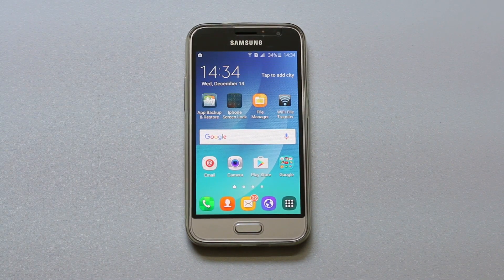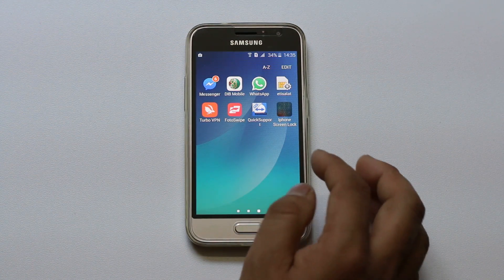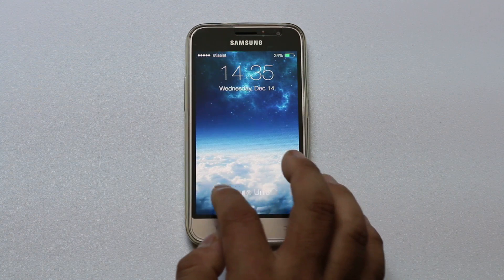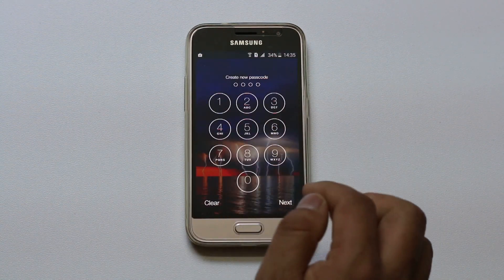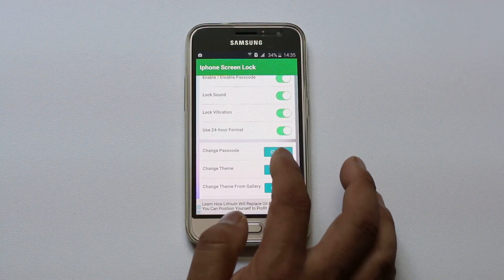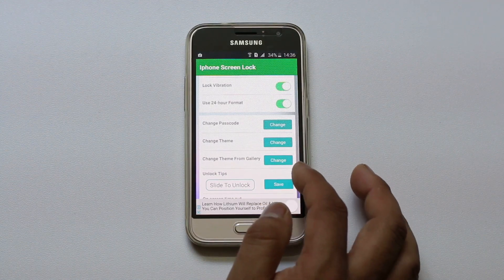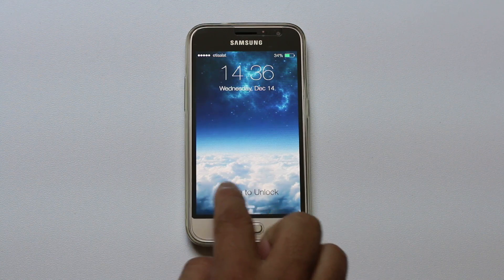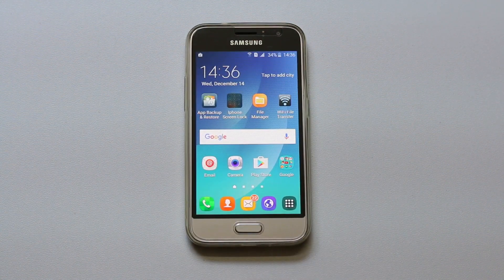How to have iPhone like lock screen for android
In this video today we will see how to have iPhone like lock screen for android devices.

This channel is about technology related tips and tricks in Hindi. You will find tutorials related to computer, iphone and android phones.